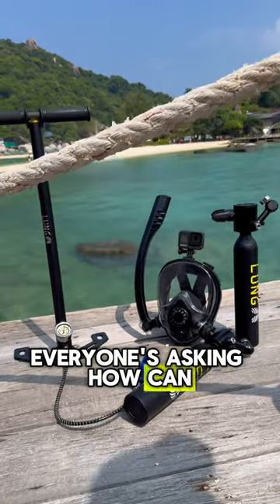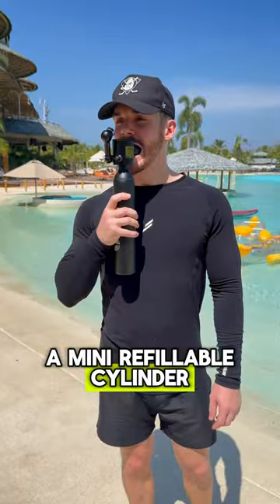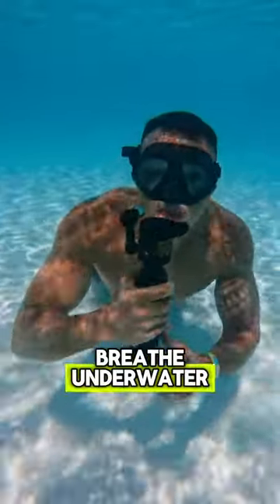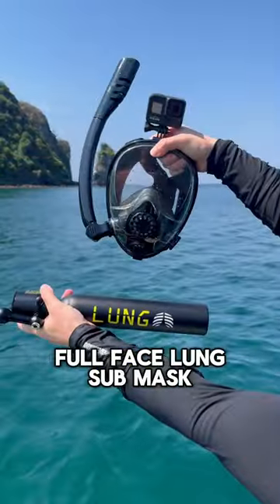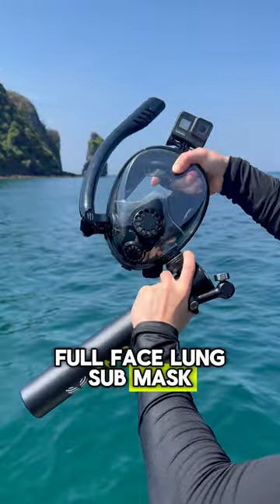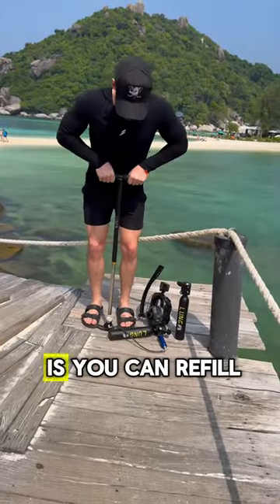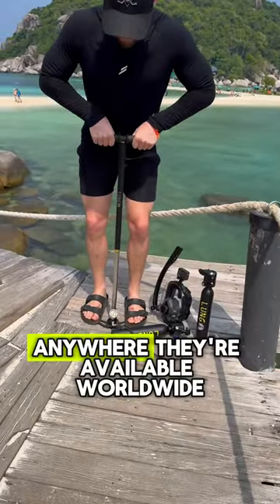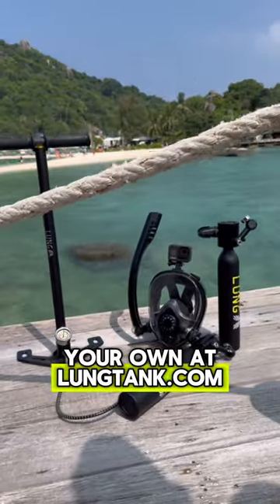Just in time for summer ☀️